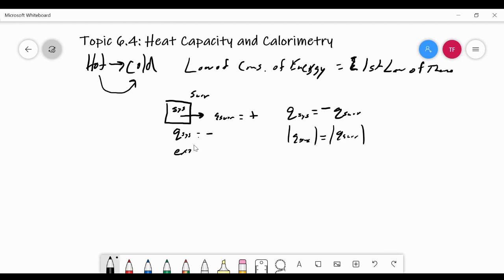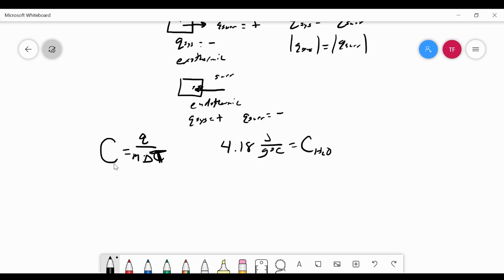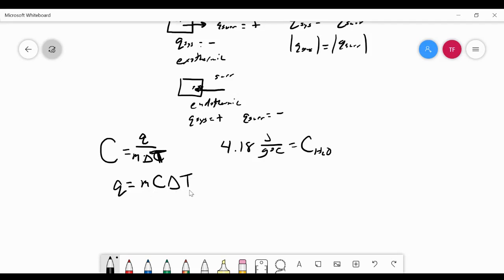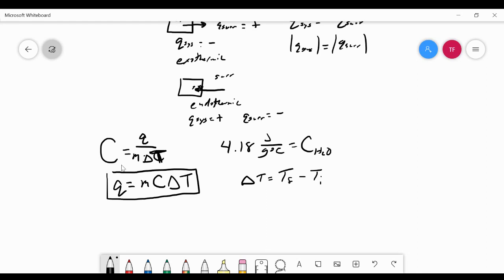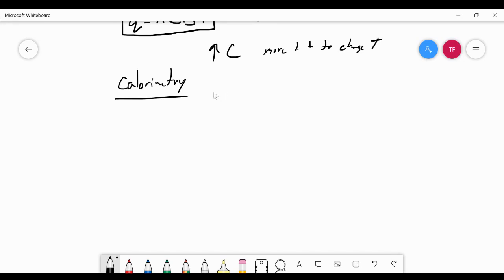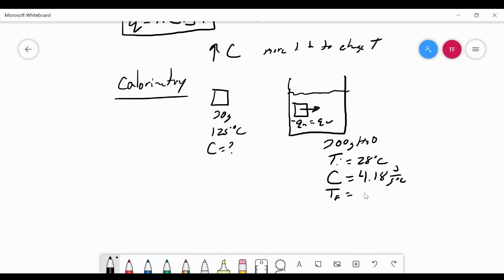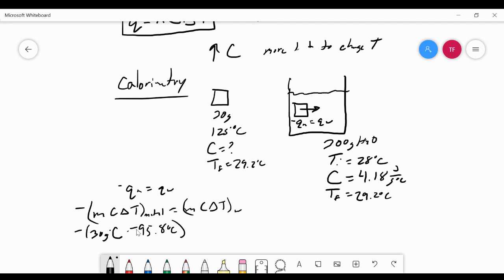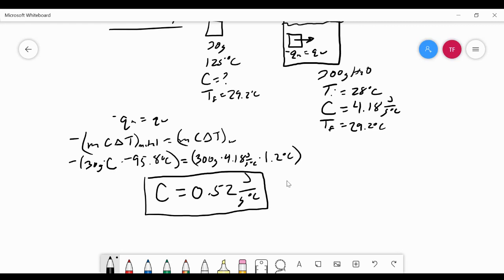Topic 6 4 Heat Capacity and Calorimetry